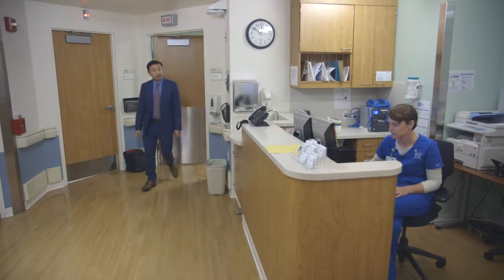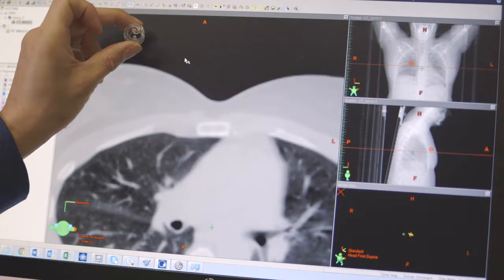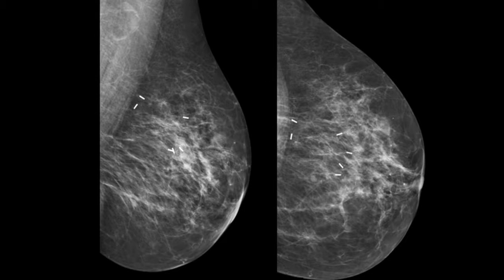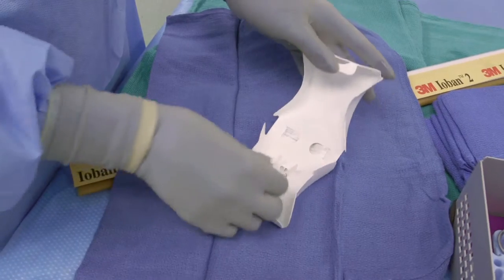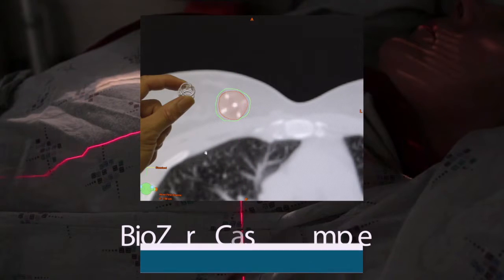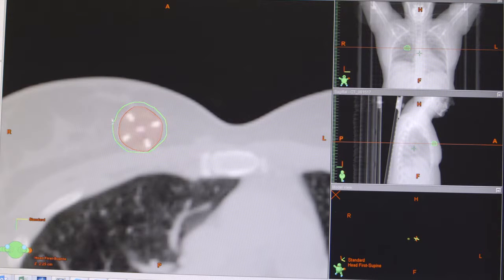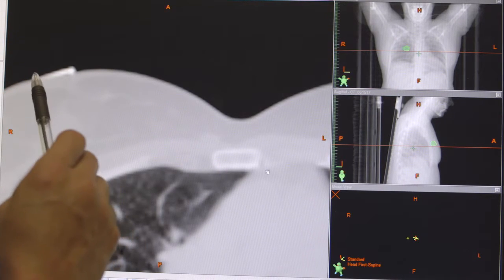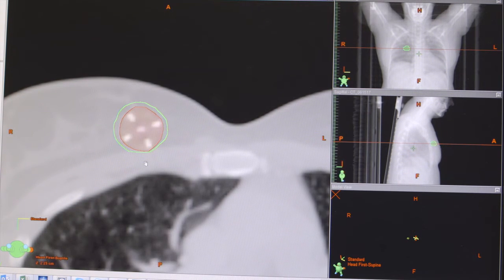3D Surgical Marker BioZorb Helps Identify Lumpectomy Cavity for Radiation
Radiation oncologist John Lee, MD, of California Pacific Medical Center, San Francisco explains how he has used BioZorb to better identify his patients’ lumpectomy sites. As a result, he feels his patients have spent less time on the imaging table and have received less radiation than they would have with prior techniques.